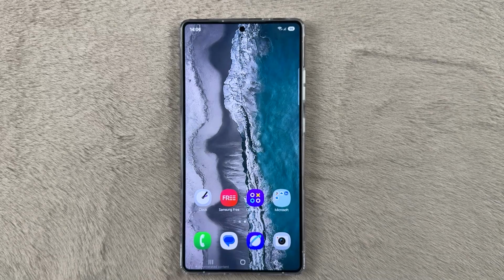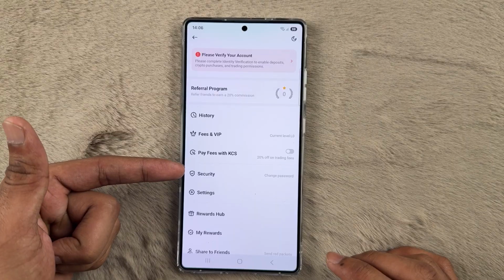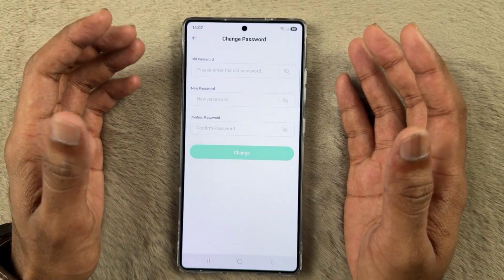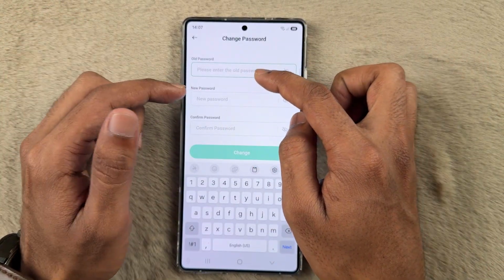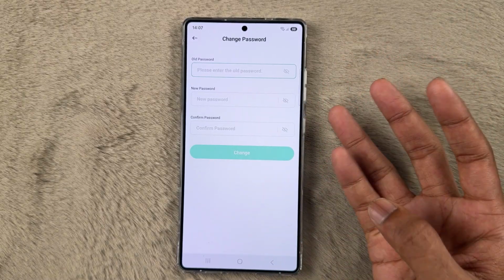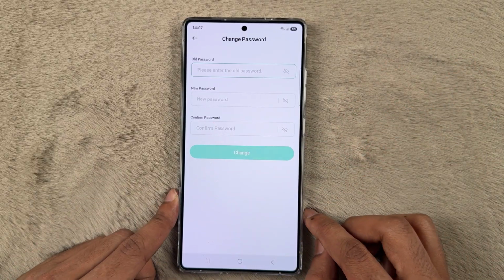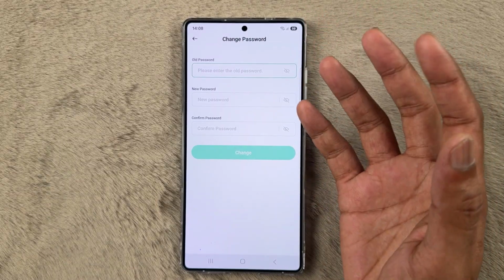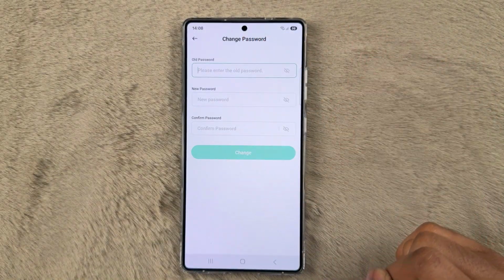How to Change Password on KuCoin | Complete Guide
In this video, I am going to show you how to change your password on KuCoin. Whether you want to update your password for better security or have forgotten it, follow these simple steps to reset it and protect your account.